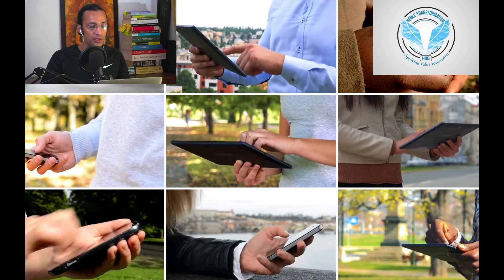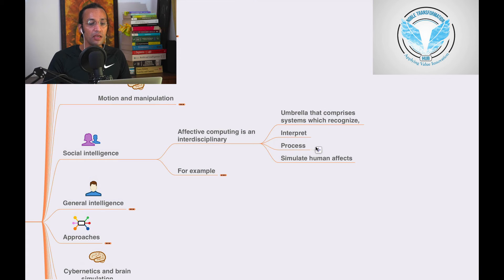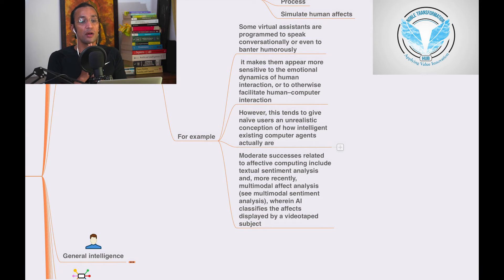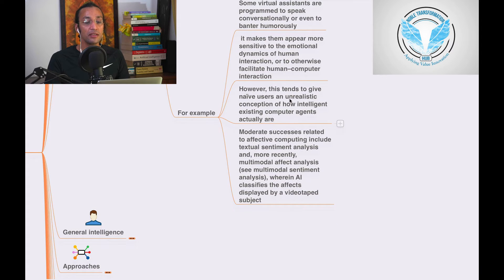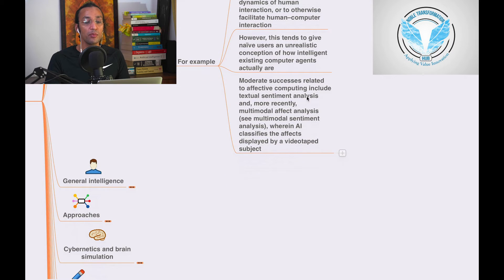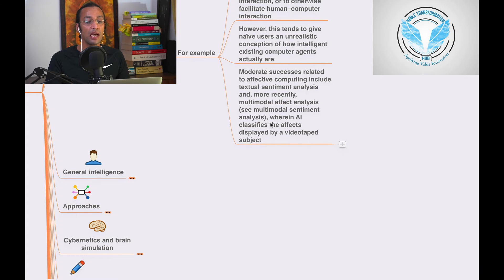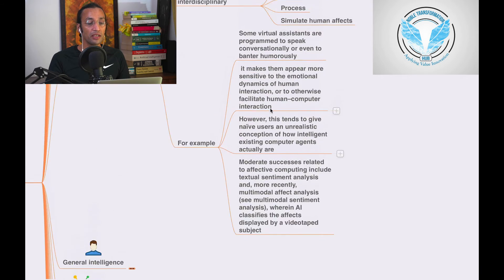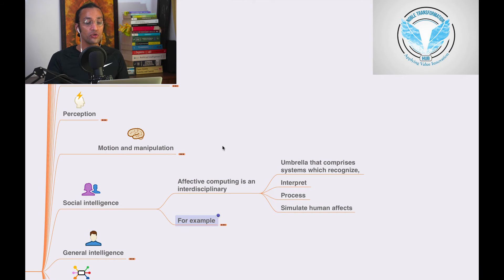What is Artificial Intelligence A.I Social Intelligence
Artificial Intelligence A.I Social Intelligence